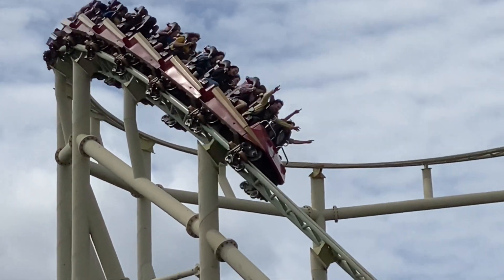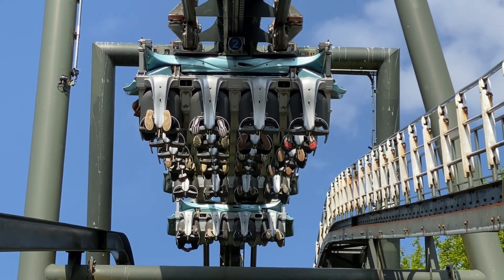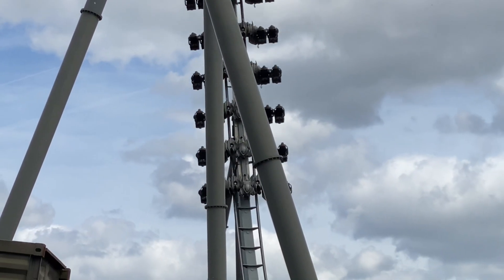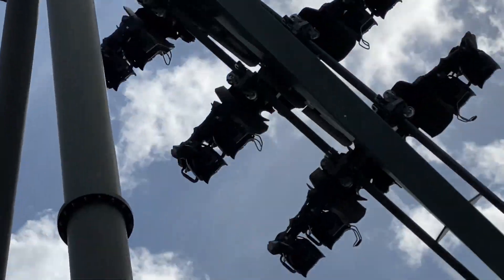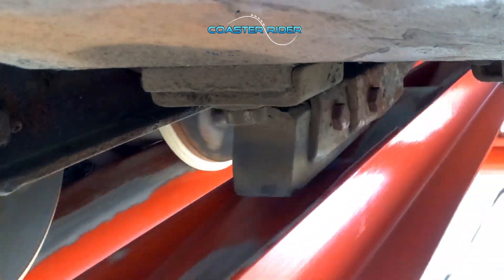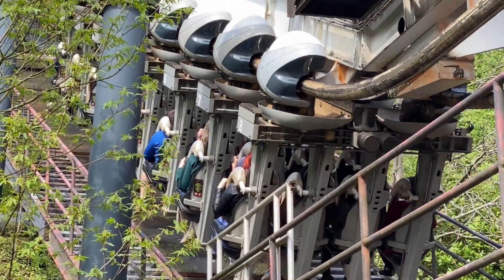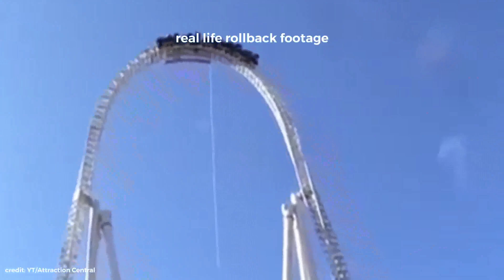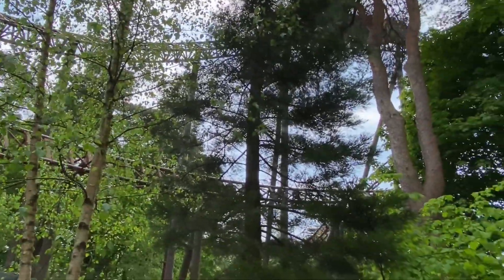Why do roller coasters click? | Coasters101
Have you ever wondered why roller coasters make a clicking noise when going up the lift hill? It's  probably not what you think...